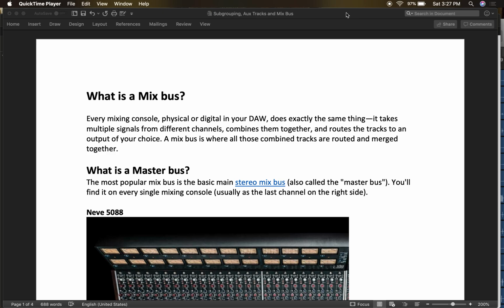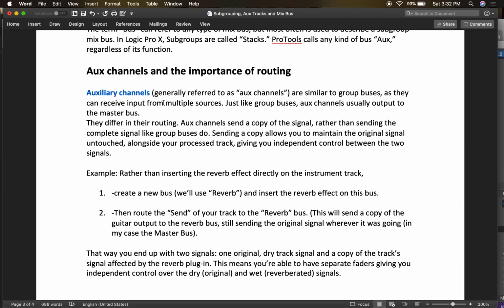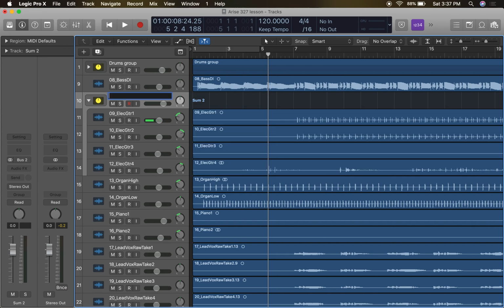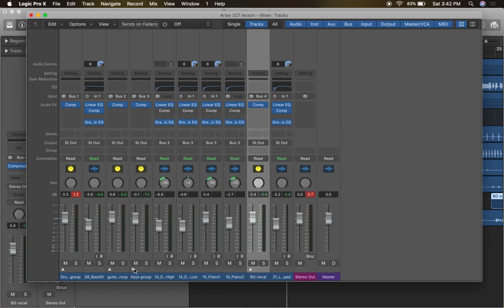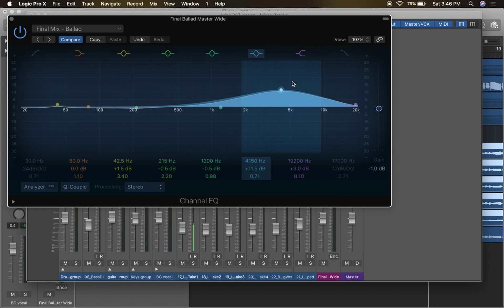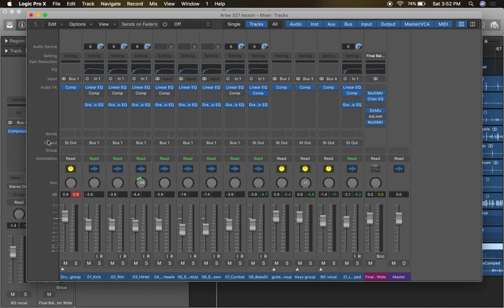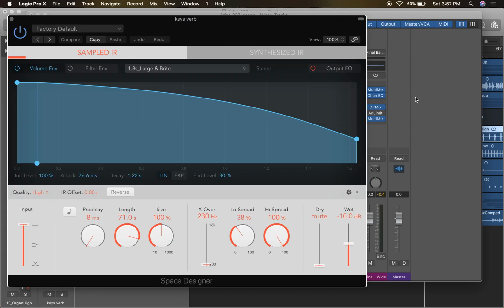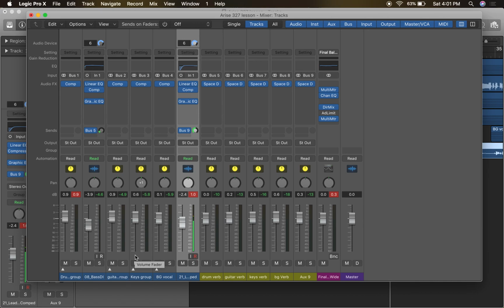Subgrouping, Busing, Aux and Mix Bus